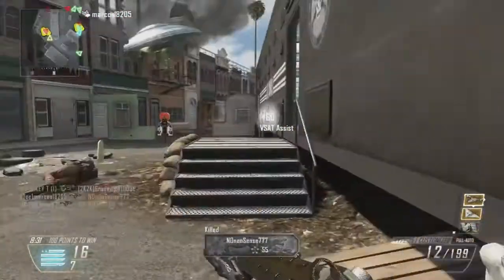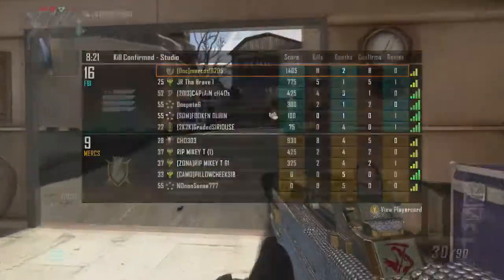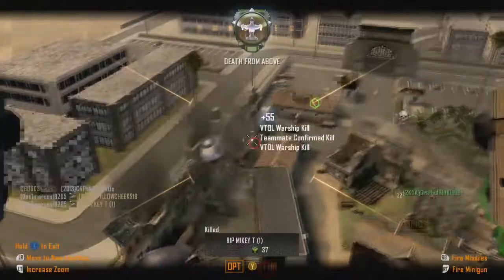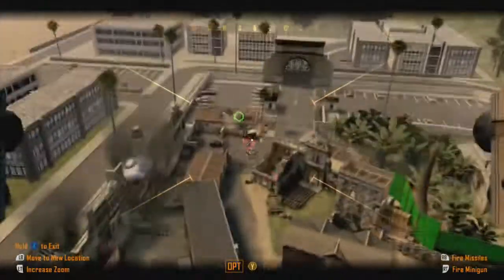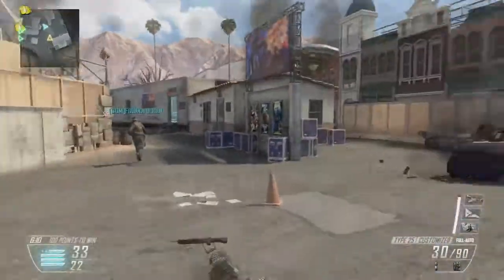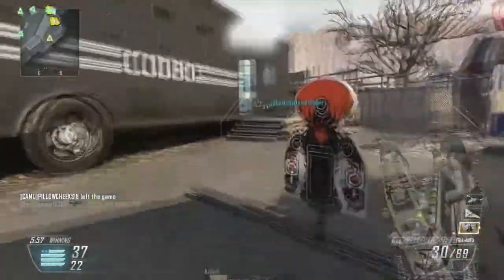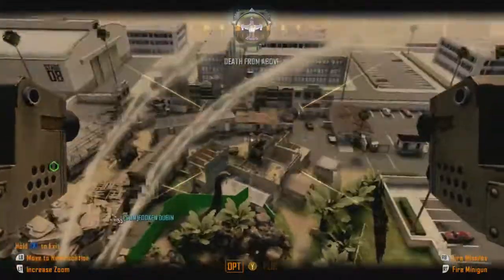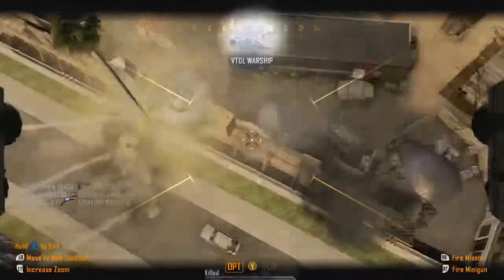Wasteland Wednesday (128 - 4 KC)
Gamertag- Marcos18205

Kill Confirmed on Studio - May 20th, 2013